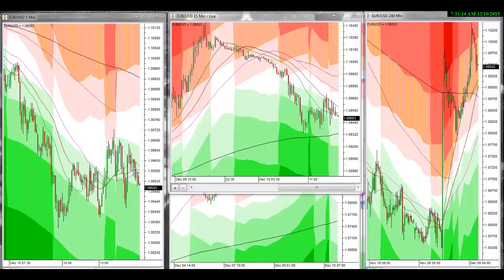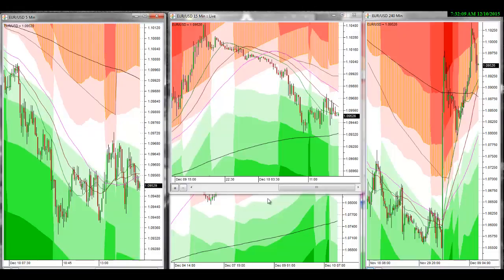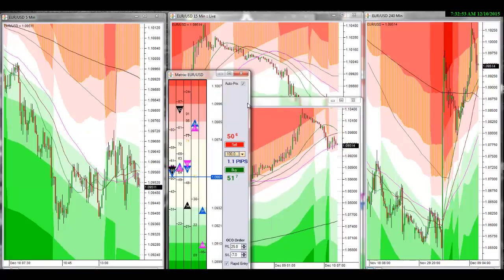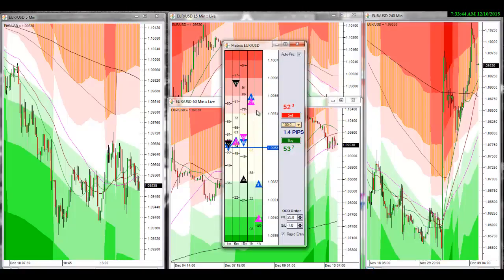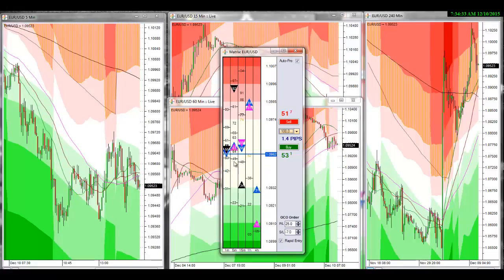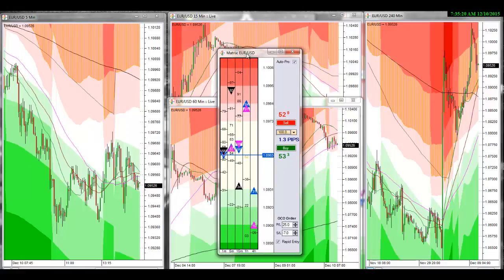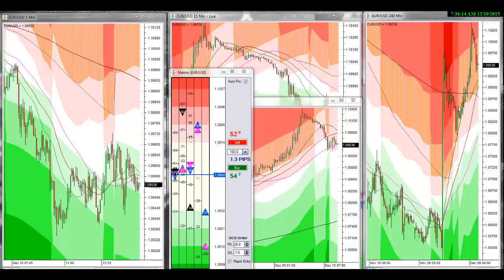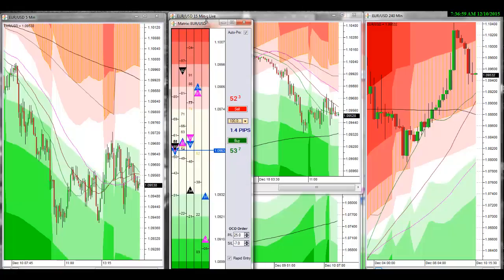Advance Multi-Time Frame Trading Analysis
Daily Live Trade Recap

FOREX
FOREIGN EXCHANGE MARKET
FX
counter trend trading
trend trading
Forex Trading Strategies
BEST Trading System
day trading information
live trading software
options trading
practice day trading
professional day trading
simple forex trading strategy
simple forex trading system
what do day traders trade
what is day trading
what is intraday trading
forex factory
forex live
forex news
forex news trading system
money forex
scalping forex
strategic forex support system
the forex system
trading for a living
trading strategies
uk forex